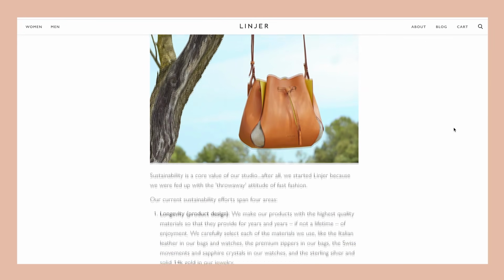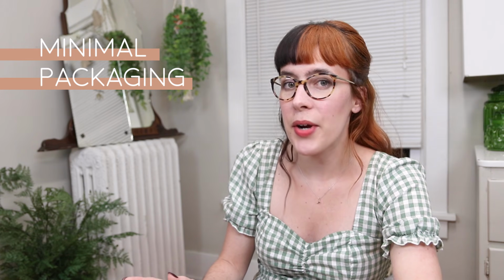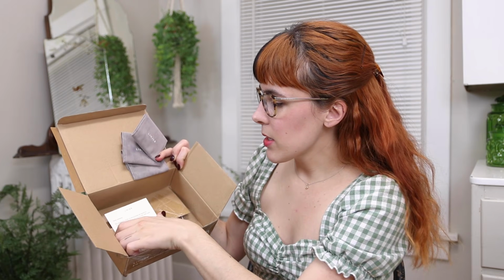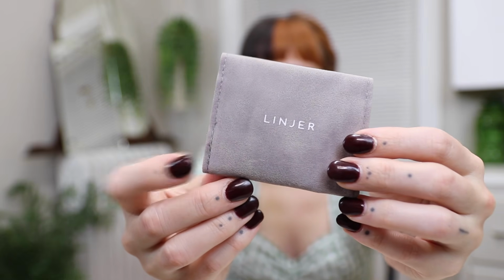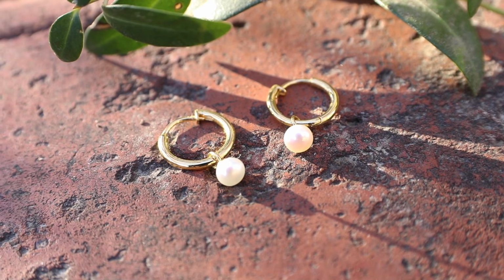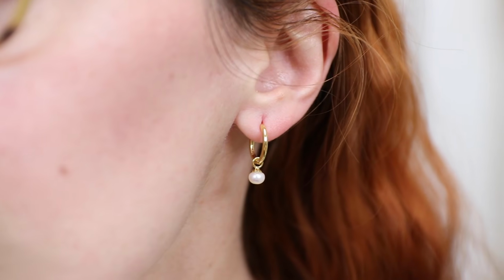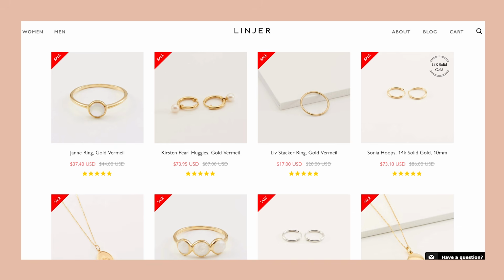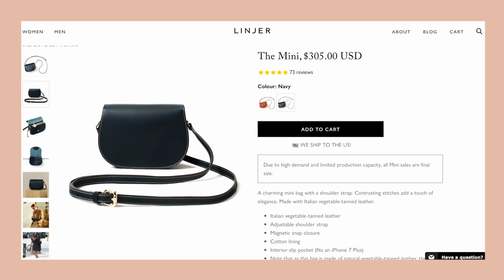Sustainable Jewelry: Is It Worth It? | Linjer Jewelry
Being sustainable shouldn't be hard. Today we look at a few pieces of sustainable jewelry to see if it's really worth the cost and how sustainable it really is.

I know this video is a little bit different than my usual content. But sustainably is something I truly care about and am working every day at getting better on. This brand seems to be doing it right so I thought I would share them with you.

And if you'd like to shop my fave piece on the Linjer

Linjer did not pay me for this video or my review but they did gift me 3 small jewelry pieces. The review is my own and completely honest. I will never represent a company who I feel is not being honest about their sustainability practices.

• About Me •
Hey, I'm Brooklyn and I love all things creative. I just left Brooklyn, NY where you could find me exploring the city and working on one of my many weird and creative, yet unfinished, projects. But now I'm starting a new adventure, van life! You can also follow along with me here:

• Music •
One Day by Ten Towers
Jobii by Bumfuzzle
Tour Guide by Peter Fenn

This was shot on my Canon 80D and my iPhone X, then edited with Premiere Pro. I create all the graphics myself in Photoshop and Illustrator.